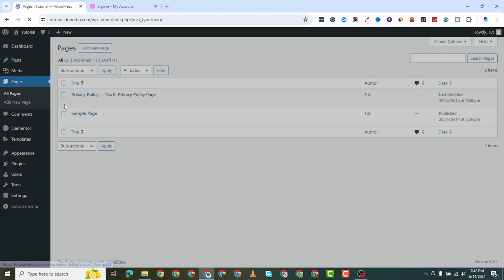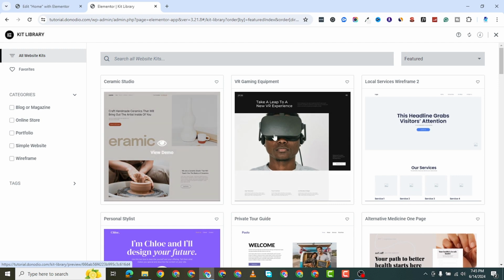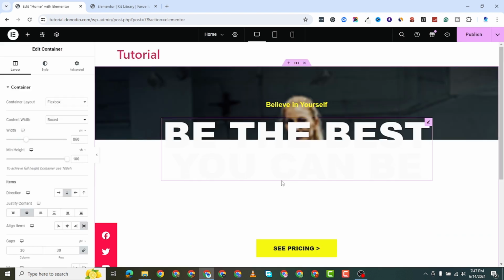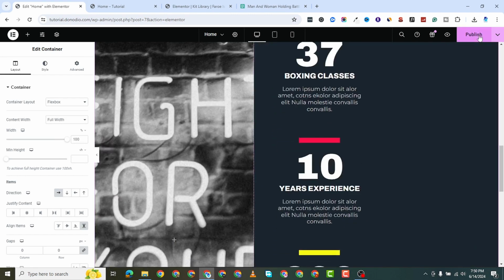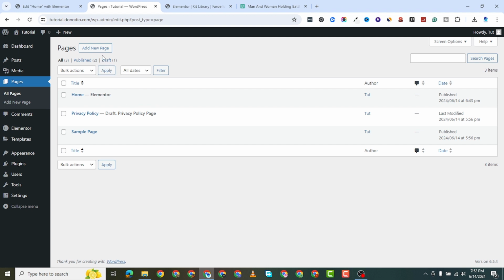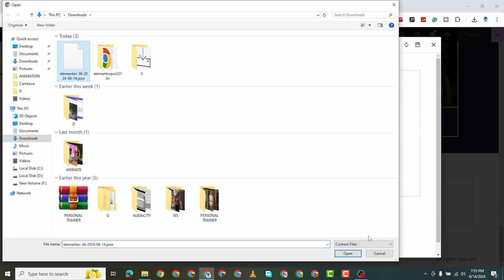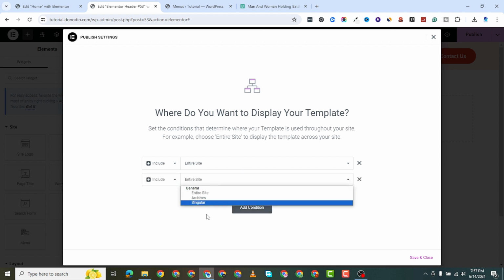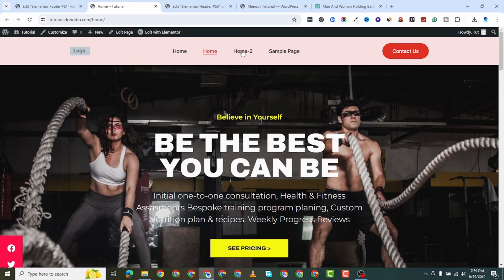How To Use Elementor Templates In WordPress 2024 | Elementor Pro Tutorial | Elementor Pro Header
Want to build a stunning WordPress website without starting from scratch? 🤯
This video shows you how to leverage the power of Elementor Pro templates to create a professional and beautiful website in minutes! 🚀

Learn how to:

Import and customize Elementor Pro templates: We'll guide you through the process of finding and importing pre-designed templates for your website's header, footer, landing pages, and more.
Edit and personalize templates to match your brand: Discover how to easily modify the colors, fonts, images, and content of Elementor Pro templates to create a unique and cohesive look.
Utilize Elementor Pro's advanced features: We'll explore the power of Elementor Pro's design tools, including dynamic content, custom widgets, and advanced styling options.
Create a professional-looking header with Elementor Pro: Learn how to build a stunning header that showcases your brand and provides a seamless user experience.
Save time and effort with Elementor Pro templates: Discover how using pre-designed templates can significantly reduce your website development time and effort.
This video is perfect for anyone who wants to create a beautiful and functional WordPress website without the need for extensive coding knowledge.